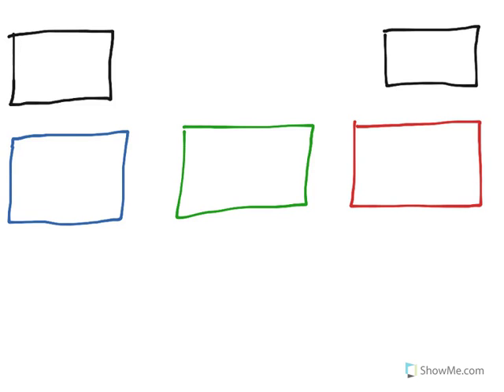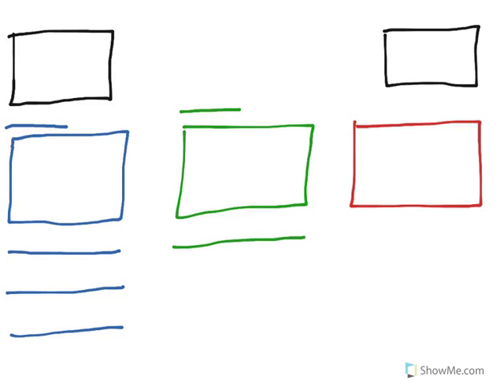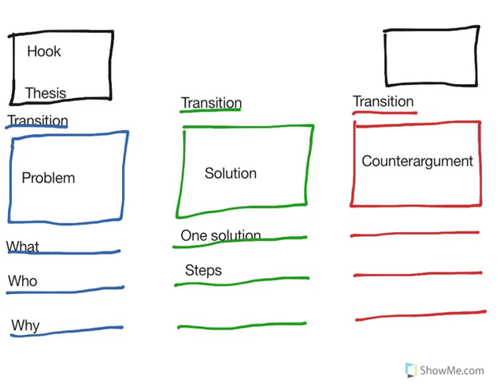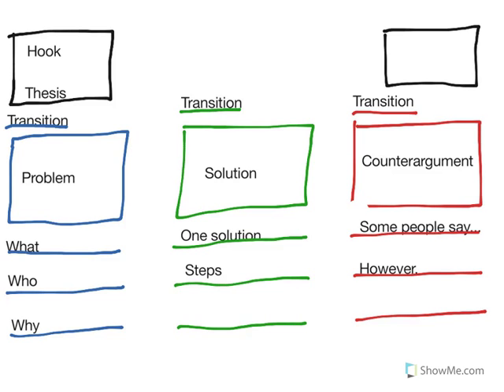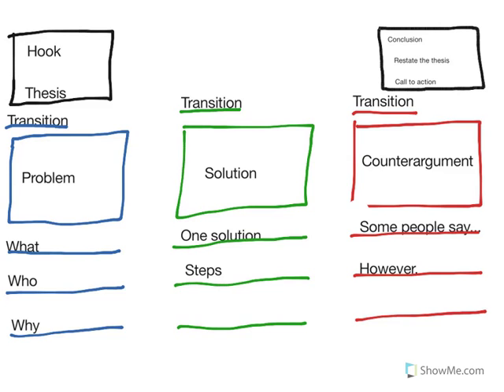FLEE Map for problem-solution paper